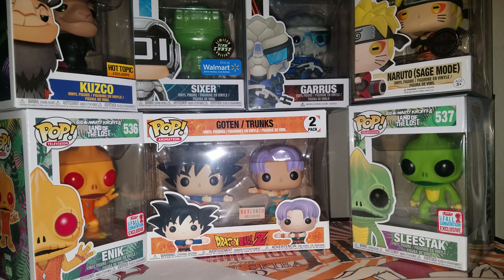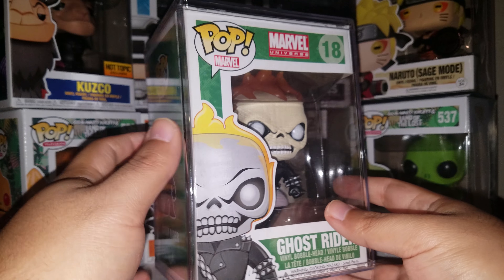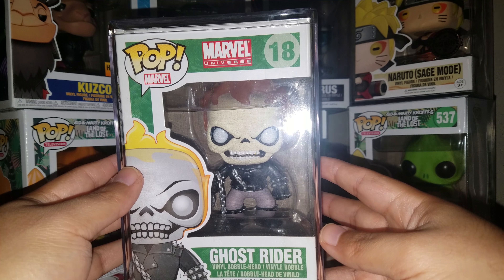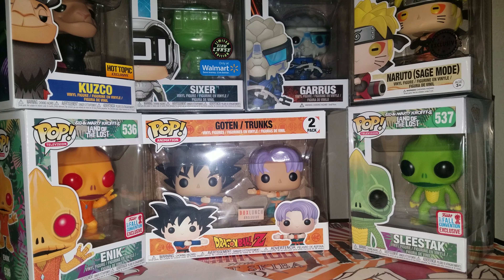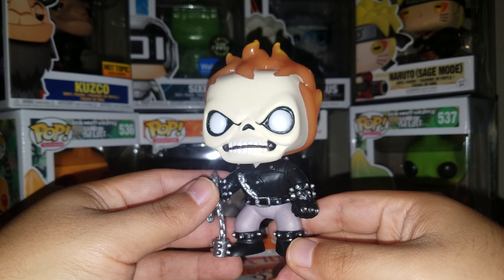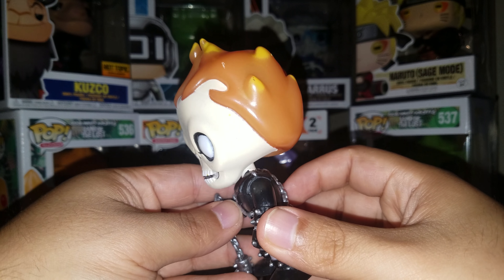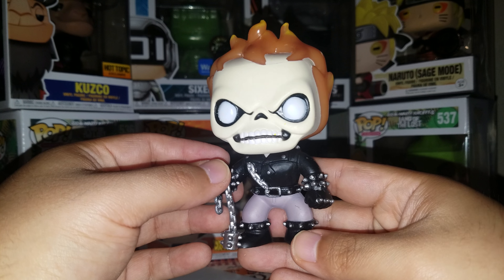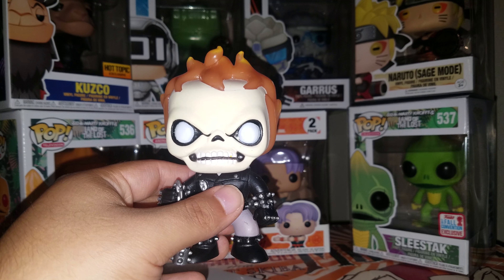Taking my very first funko pop out of its box!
Today I take out my very first funko pop out of its box. This is my first time seeing it out of box and looking at all the flaws and everything about it.